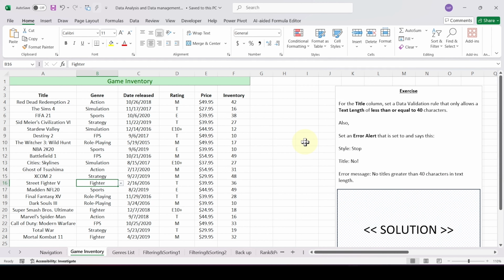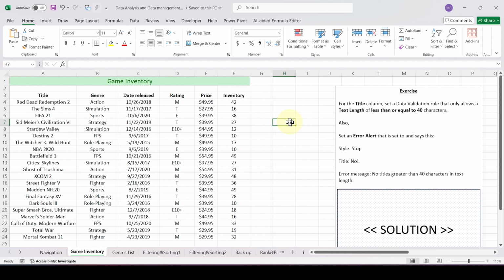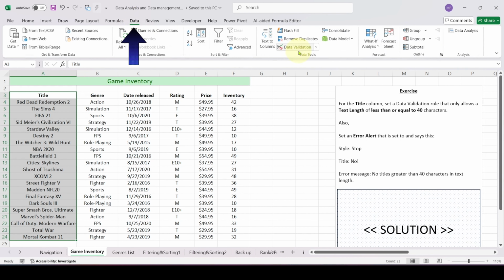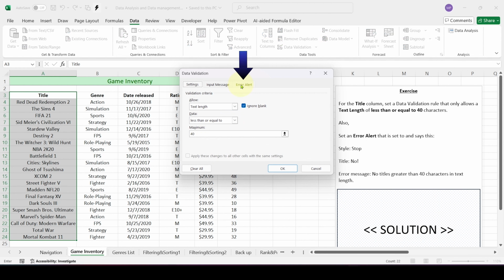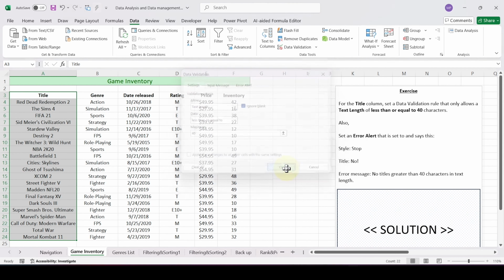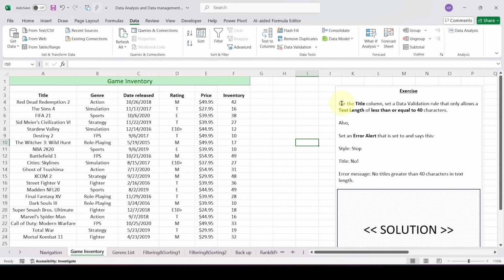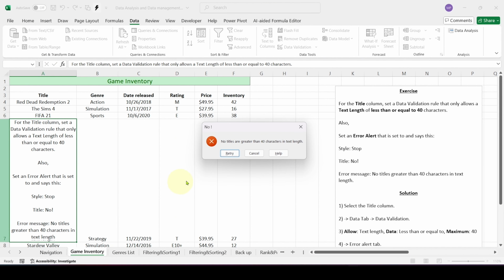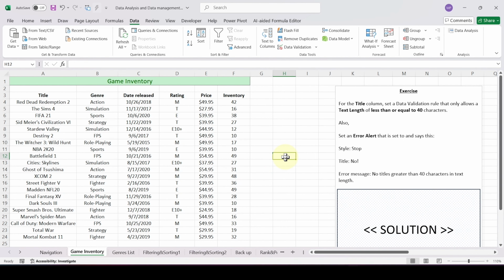Data Validation Solution